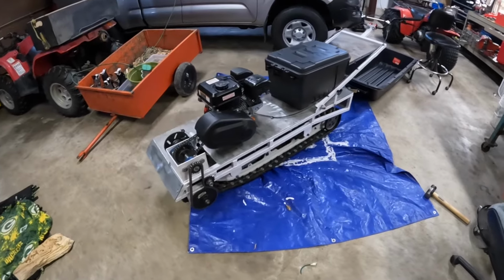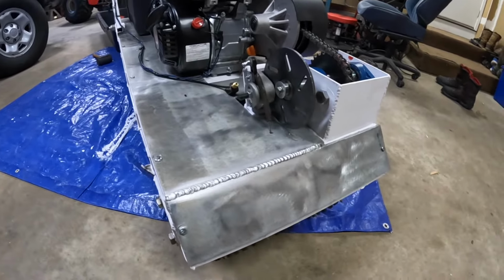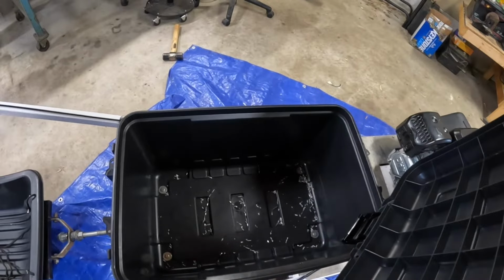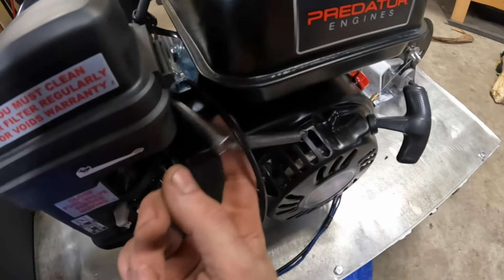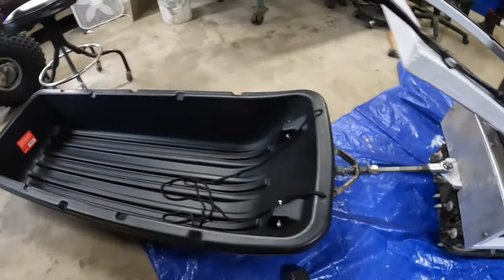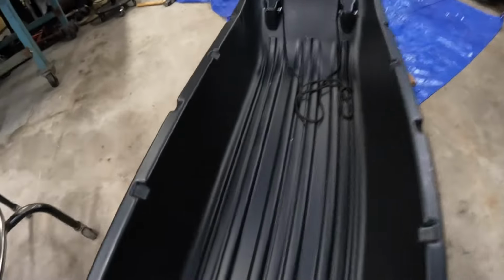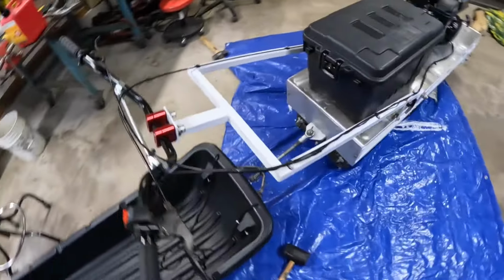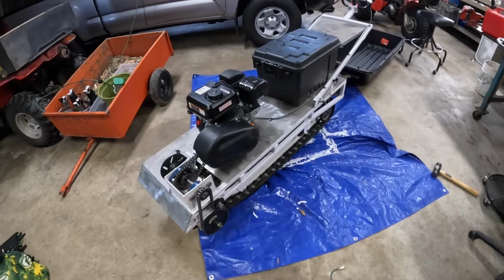New Track Sled Build Part 2